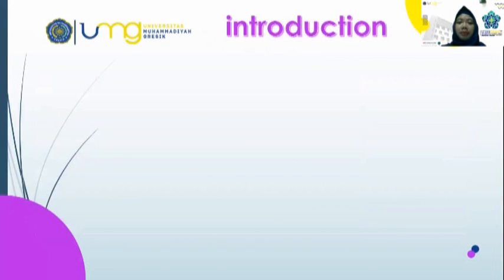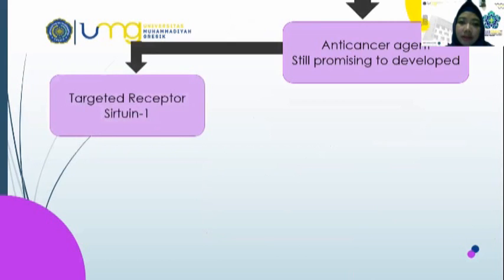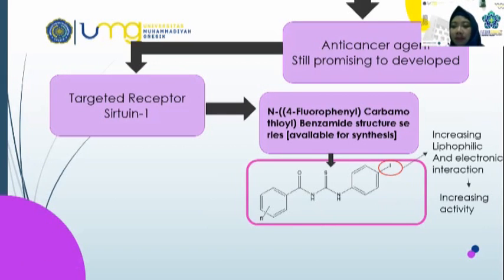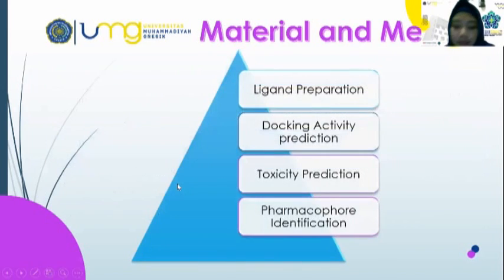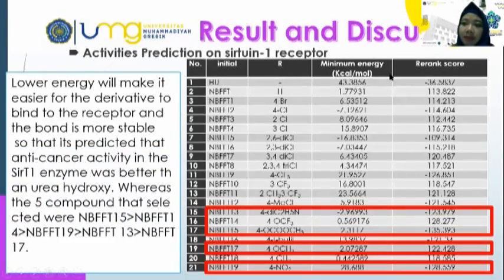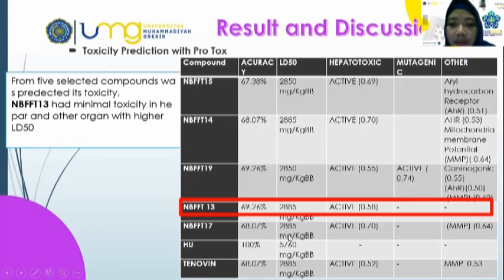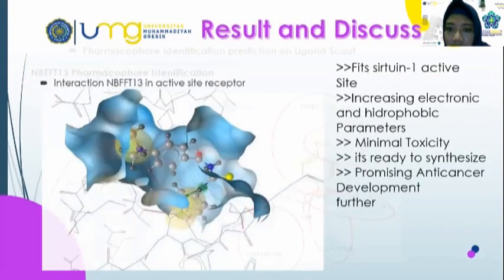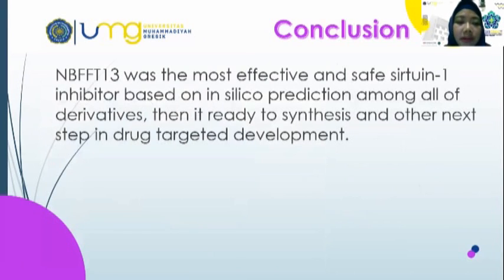UMGHESIC2020 (HSSH Coference ) : Oral Presentation (Anindi Lupita Nasyanka)